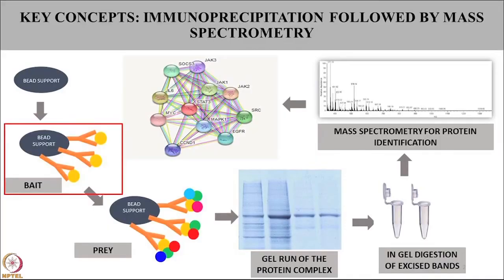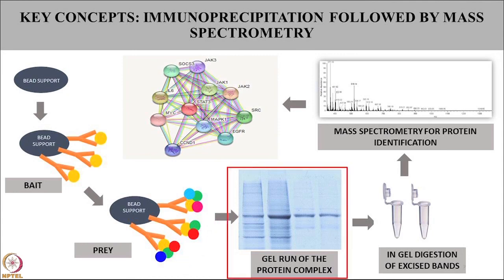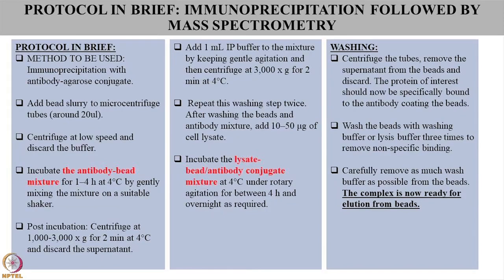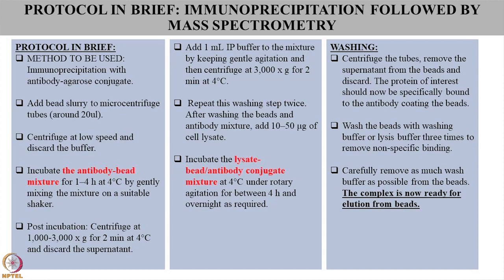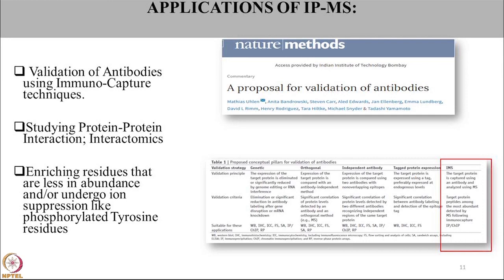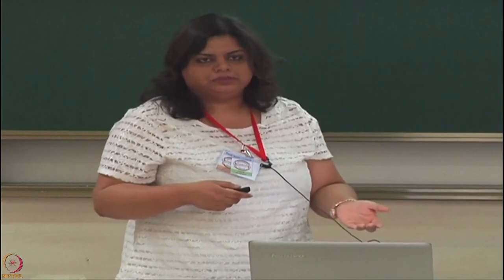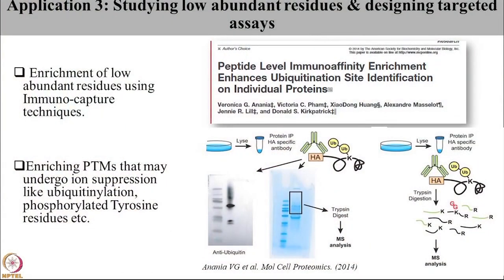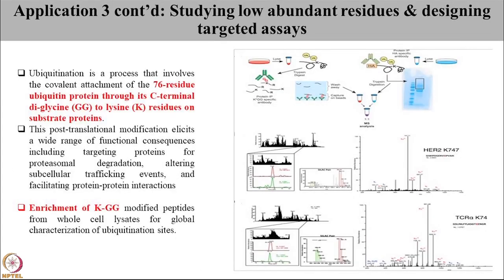Lecture 45 : Mass Spectrometry coupled Interactomics-I